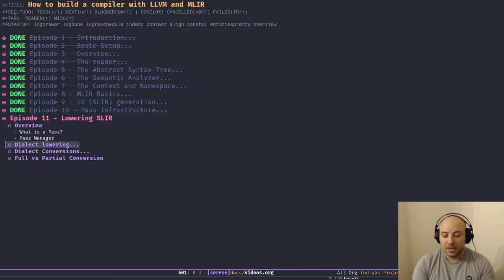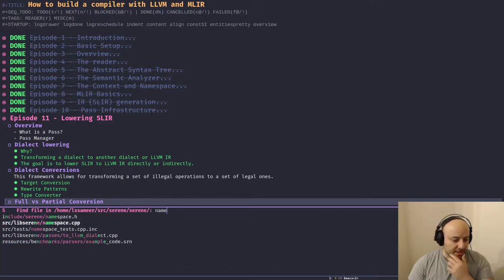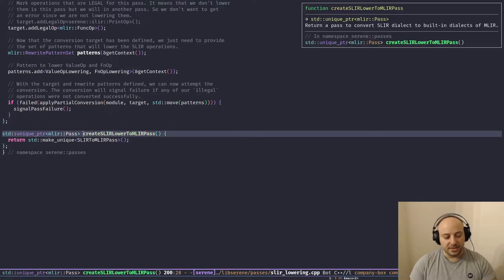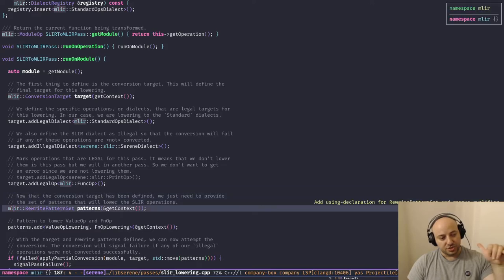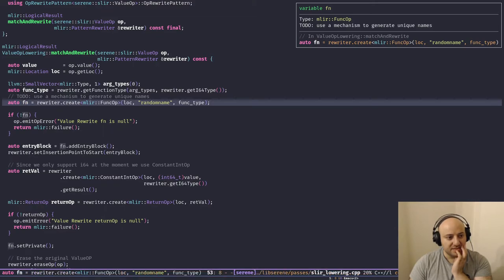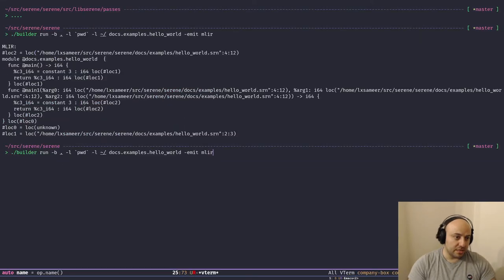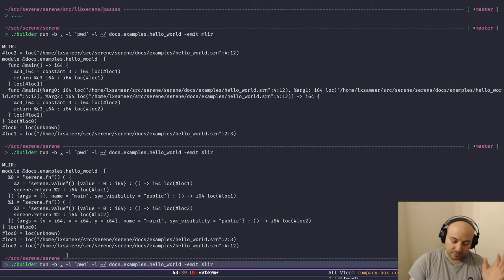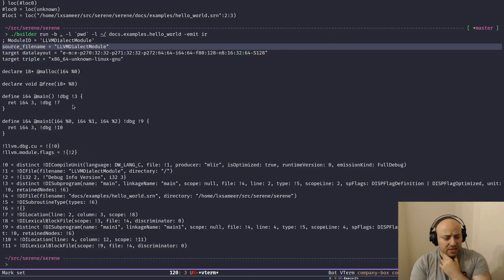How to build a compiler with LLVM and MLIR - 11 Lowering SLIR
In this episode I talk about the "dialect lowering" concept and then I go over the actual implementation of how to lower SLIR indirectly to the LLVM dialect of MLIR.

If you're interested in Serene and this videos series and like to see them continue please consider to support me